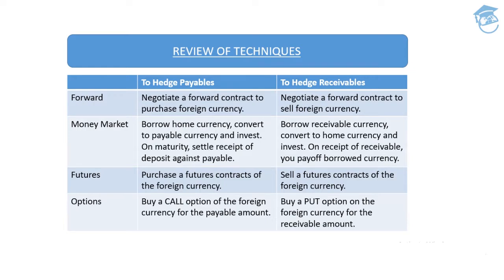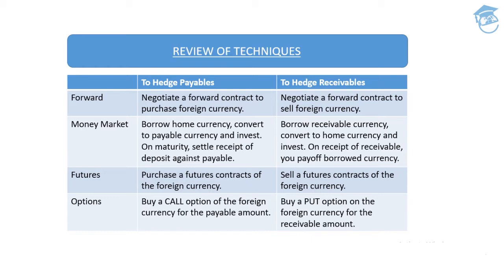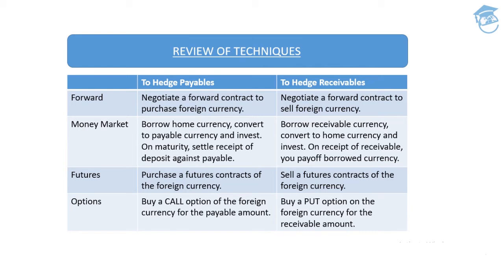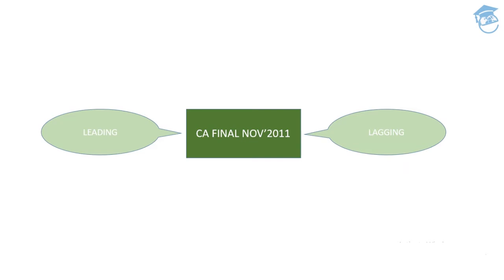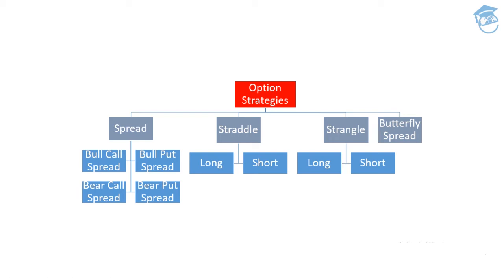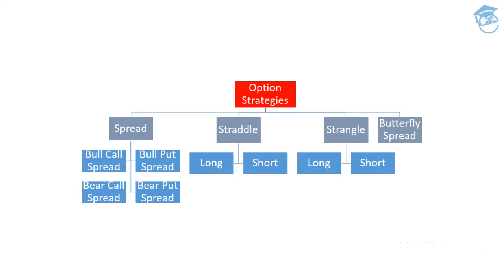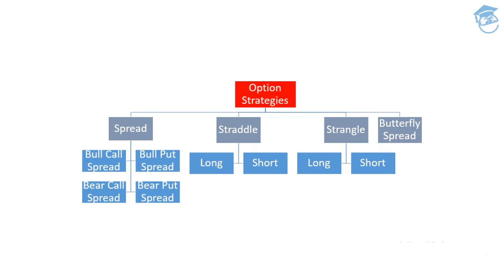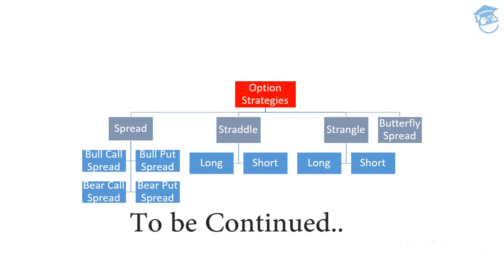Strategic Financial Management I Foreign Exchange I Option Strategies I Part 9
for more videos on Strategic Financial Management;